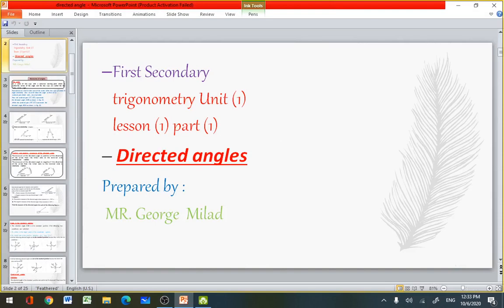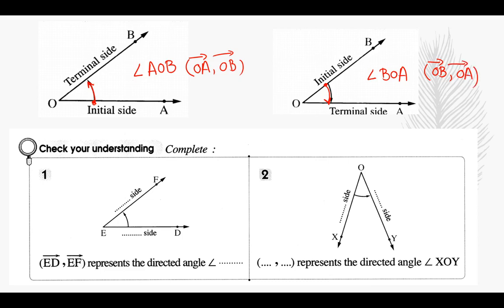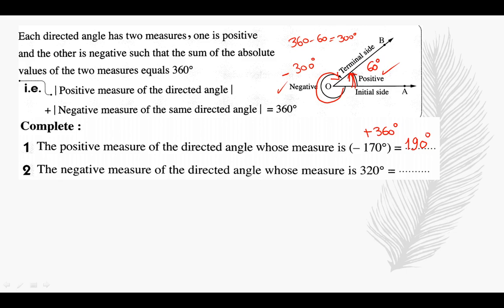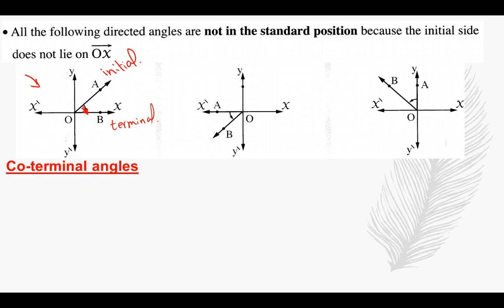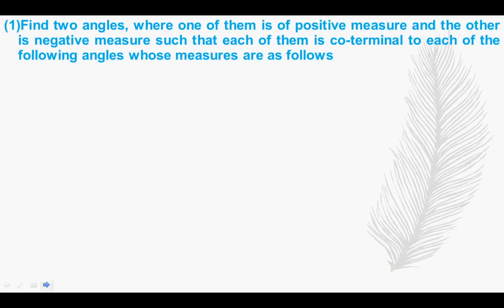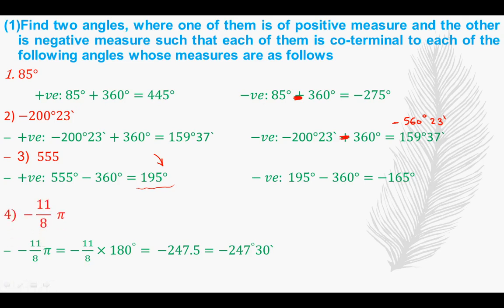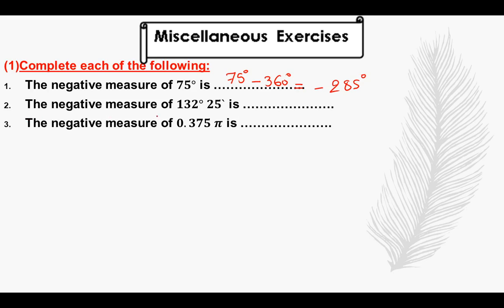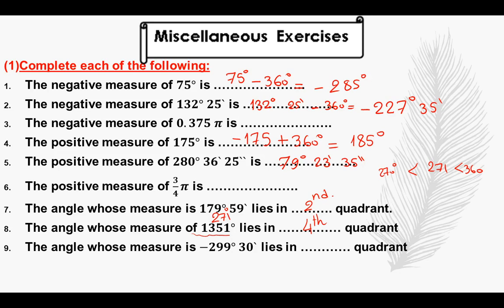Trig 1 first sec Directed angle